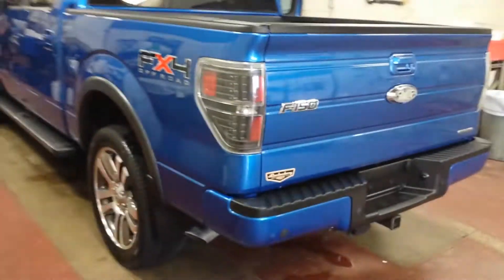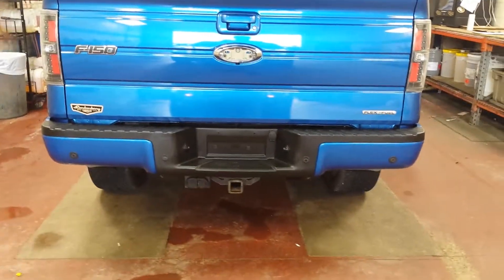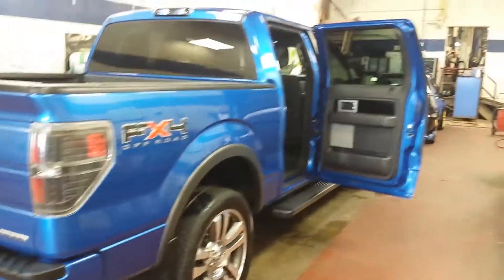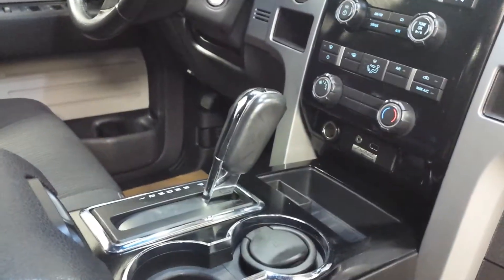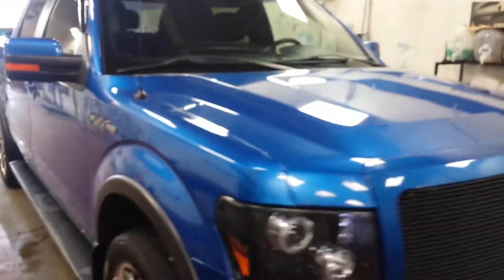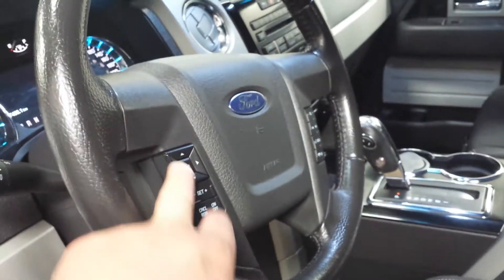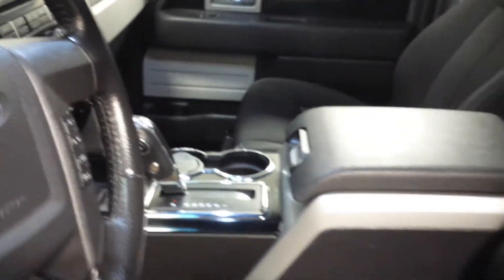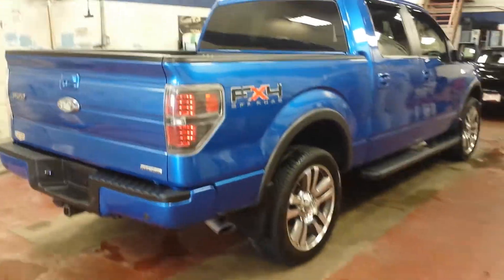Duane 2011 F150